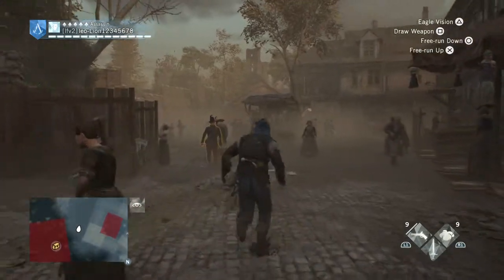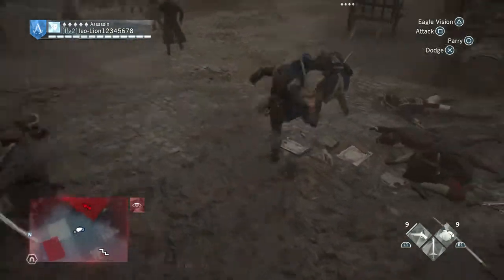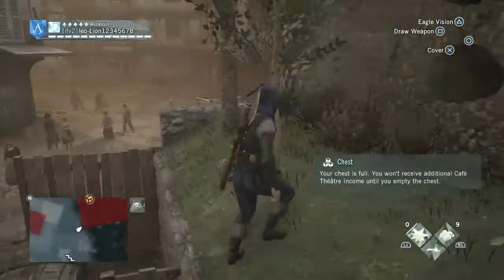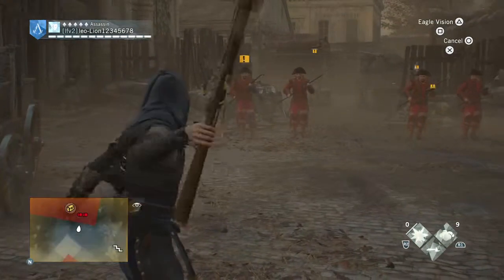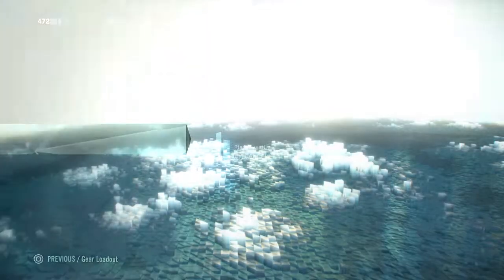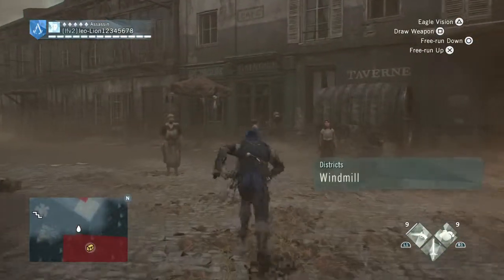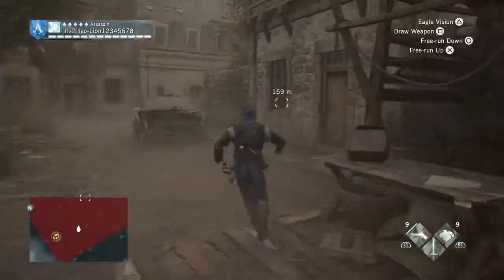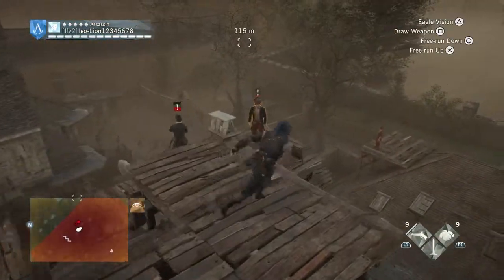Ac Unity dead kings weapons tutorial